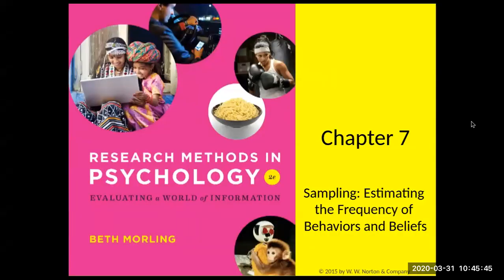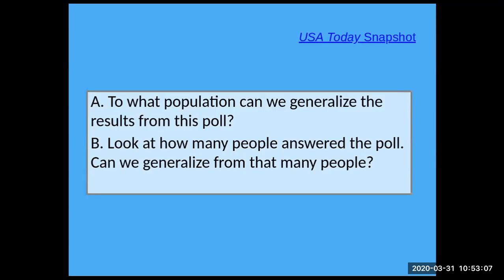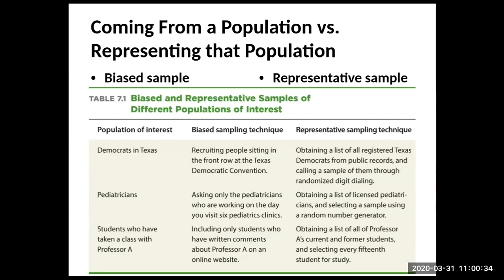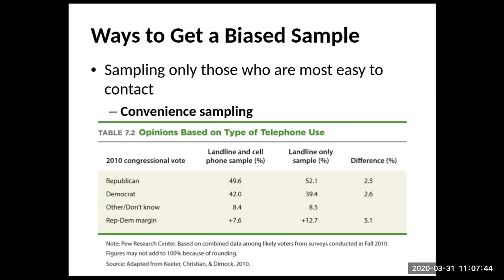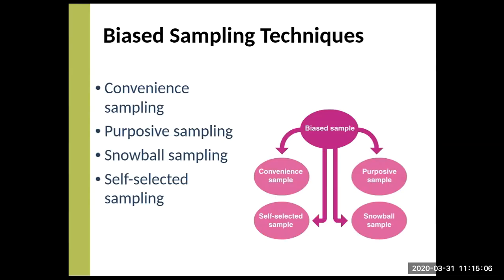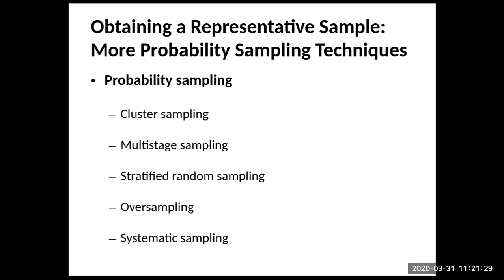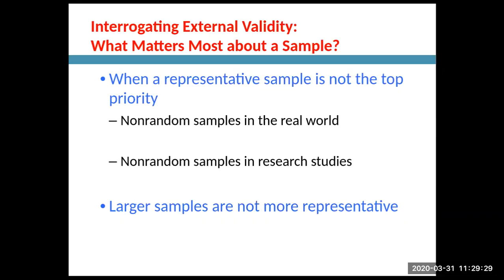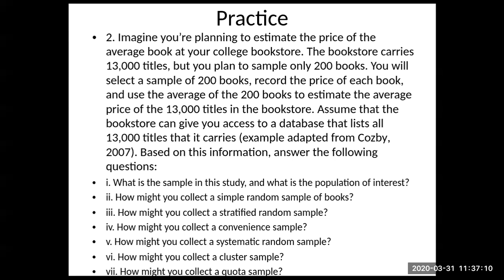Psych 92 Chapter 7 Lecture